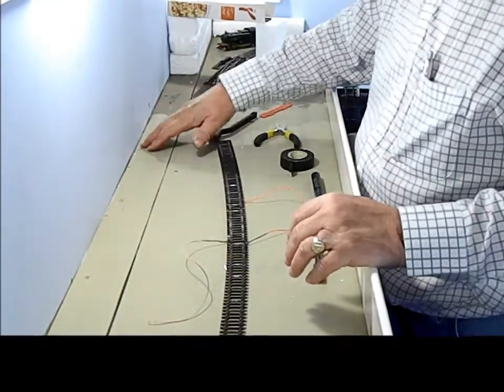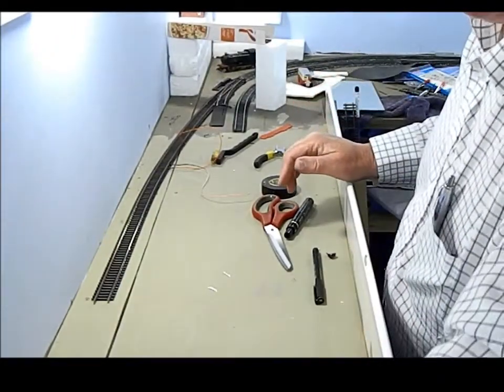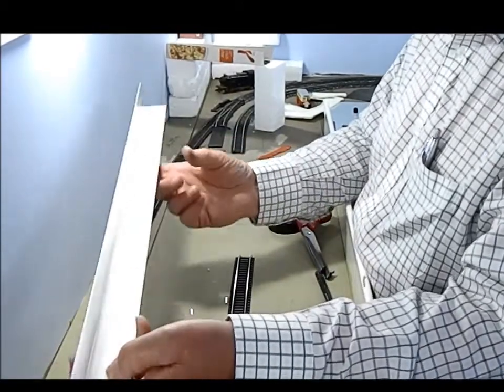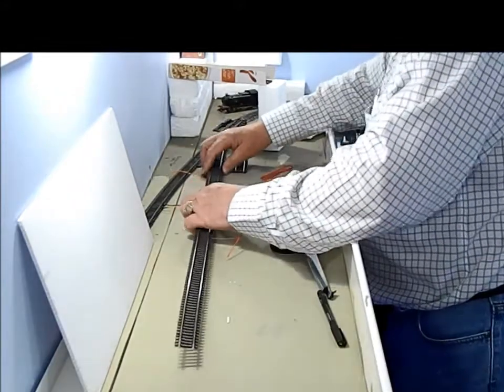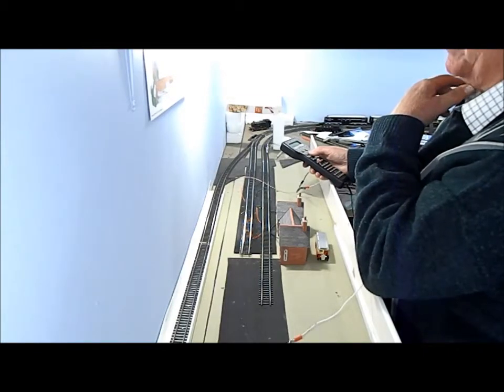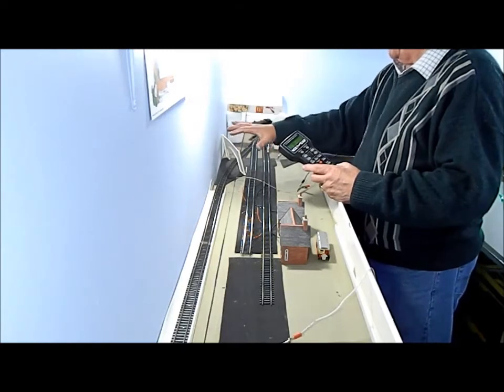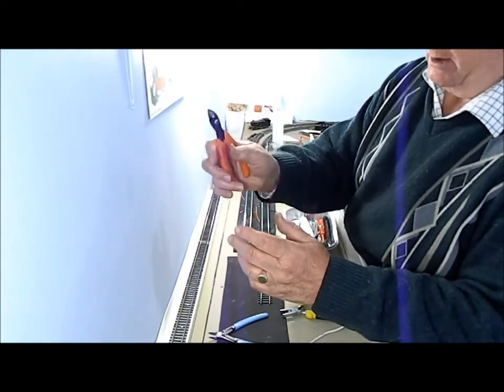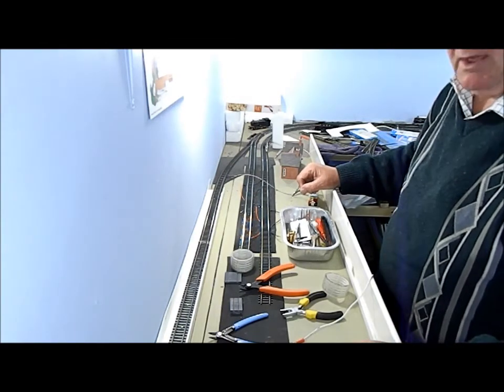No3 Track & recovery under hillside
I am planning one track inside a hill . I do not have the skill to produce a lift out section to remove a derailed train. So I am forming  an ally so that if a train comes off the rails, it can't go anywhere. I can then push it through the hill or with a loop of wire on a stick, I can fish for a coupling or funnel and pull it out.